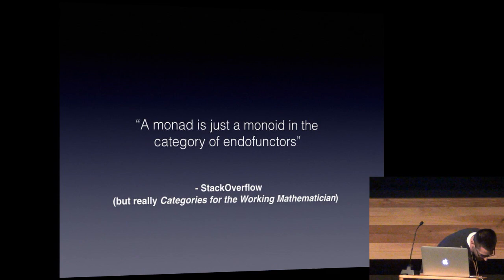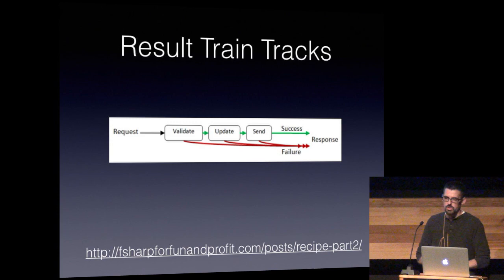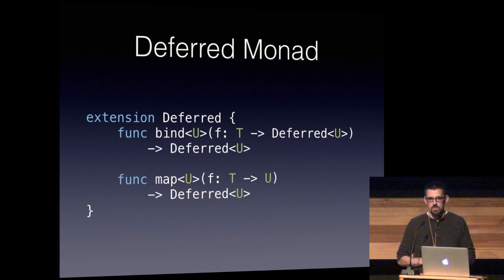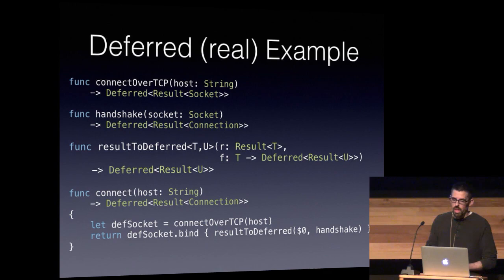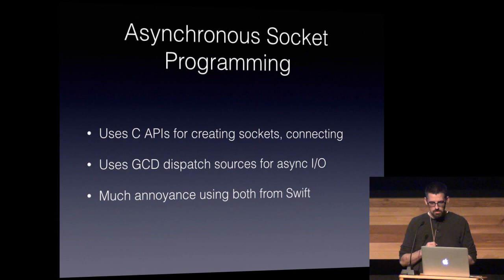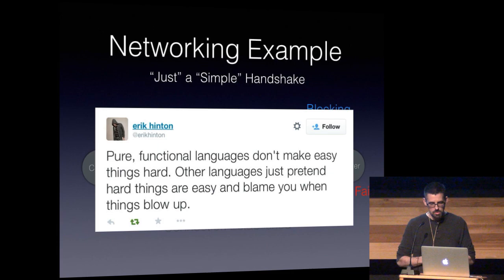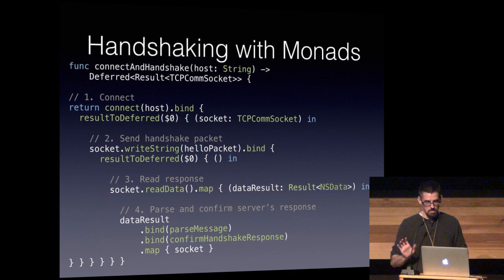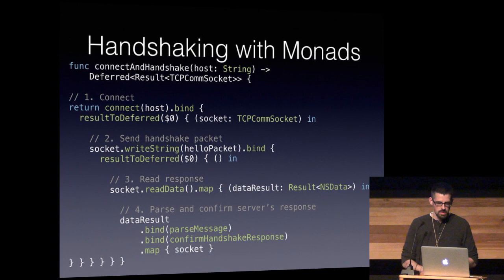John Gallagher - Networking with Monads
Networking with Monads

* Discuss what makes a monad (bind / return)
* Show how Optional and Result are monads
* Briefly mention monad transformers
* Demo simple chat client/server that uses all of these concepts (e.g., how "connect and handshake" is relatively simple with monadic error handling)